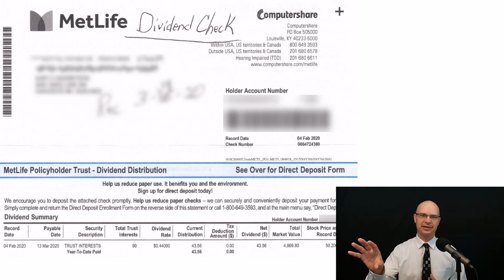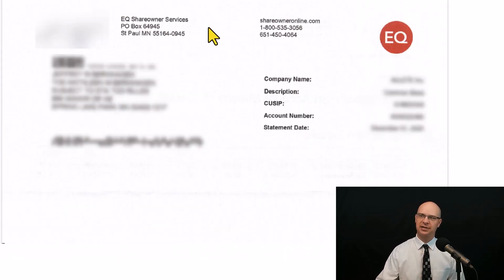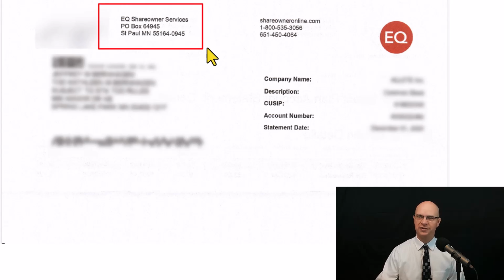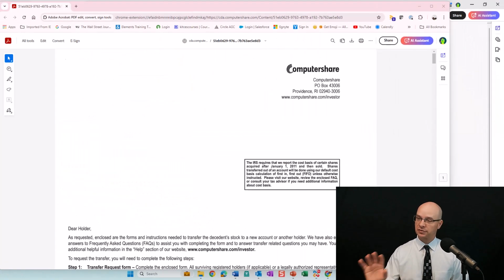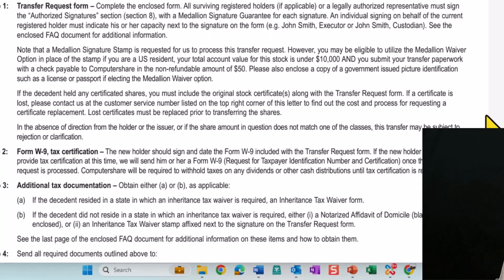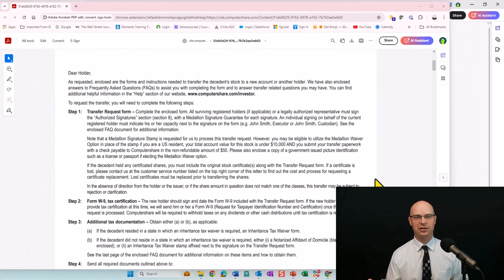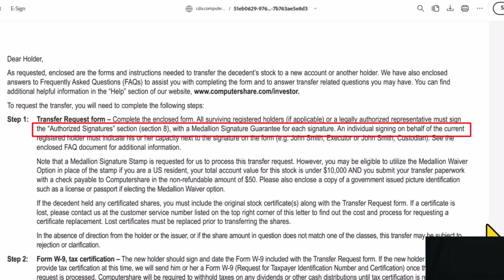Eliminate this HASSLE from your estate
I've helped many clients with inheritances. Frequently, part of their inheritance will include small amounts of directly held stock that is administered by companies such as Computershare, EQ Shareowner Servcices, Continental Stock Transfer, Broadridge or Vstock Transfer. Unfortunately, these companies often require adminstrative processes that take a lot of time and sometimes out-of-pockets costs. Examples include requirements for Medallion Signature Guarantees or original stock certificates that families may not be able to locate. Often times it is best for everyone if the original owner moves the directly held stock into a brokerage account or simply sells it before death. This can save families lots of time and frustration.

👉 My professional focus is retirement planning for individuals age 55+. 😀

Ted Erhart, CFP®
Financial Planner
Anoka, Minnesota